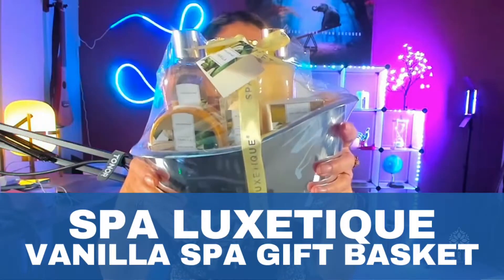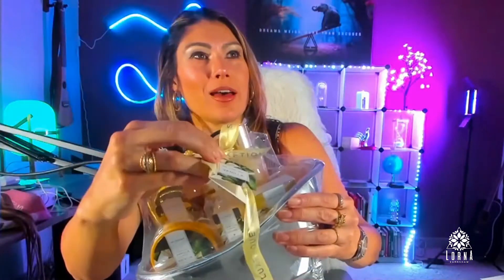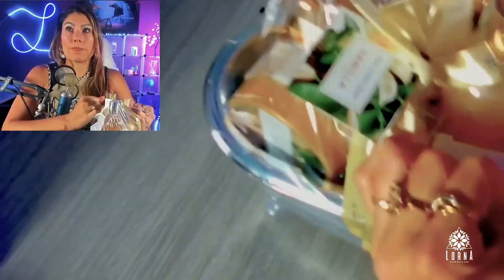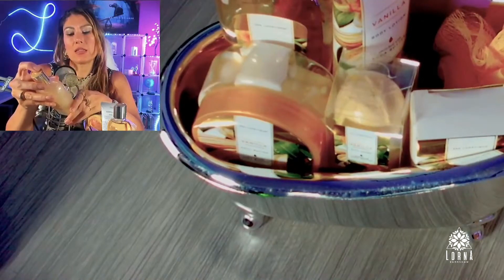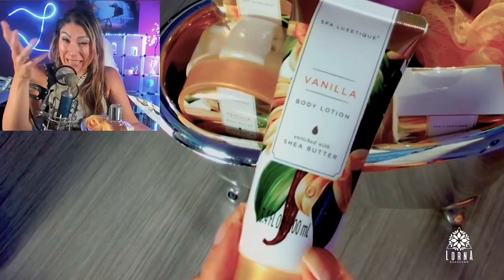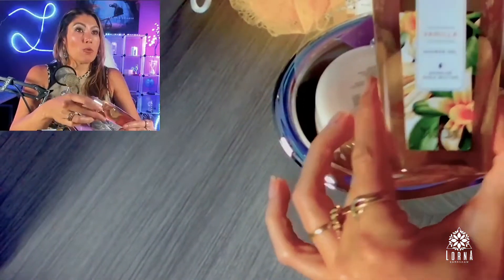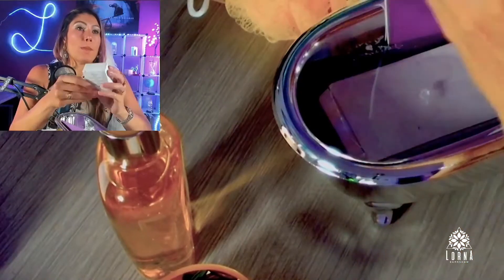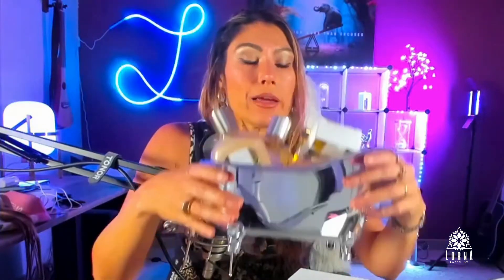SPA LUXETIQUE Vanilla Scented Bath Sets Review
SPA LUXETIQUE Vanilla Scented Bath Sets  live video review by A-List Amazon Influencer and Singer-songwriter Lorna.

Bath Gift Basket, Spa Luxetique Bubble Spa Kit, Vanilla Scented Bath Sets for Women Gift , Luxury 8 Pcs Home Spa Set Includes Body Lotion, Bath Bombs, Bath Salt, Gift Sets for Women Gift